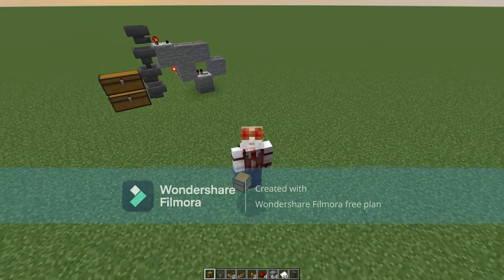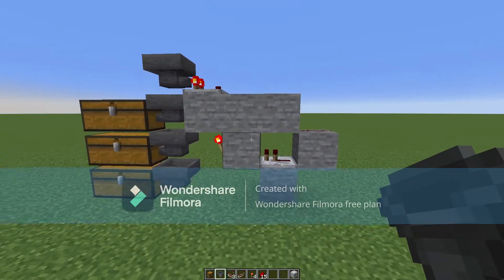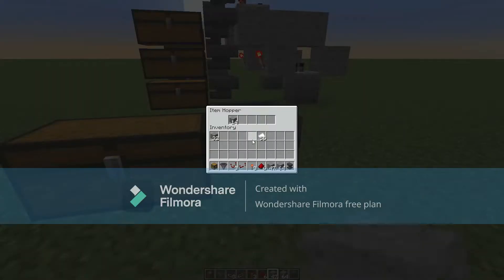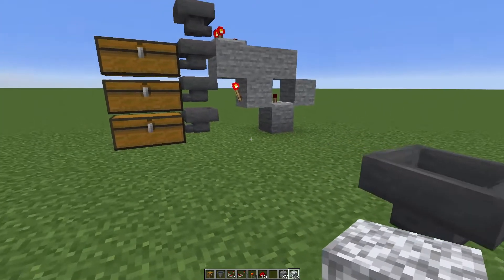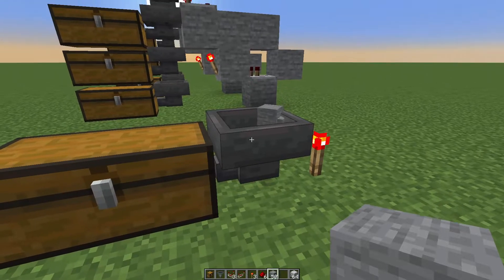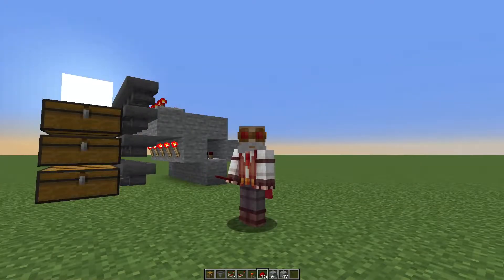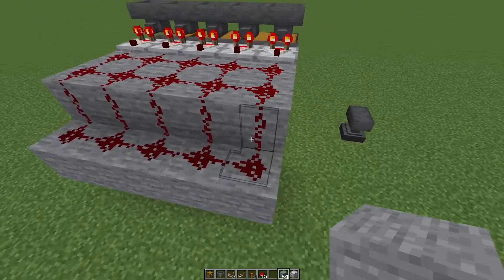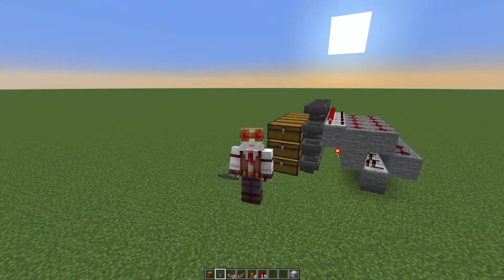ImpulseSV Item sorter explained for complete redstone newbies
In this video I explain how the ImpulseSV item sorts works in detail